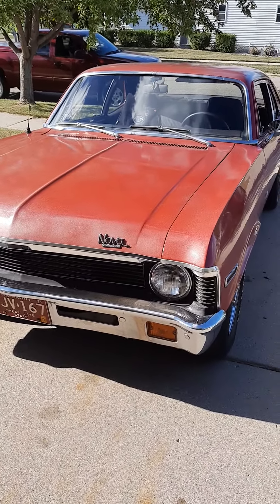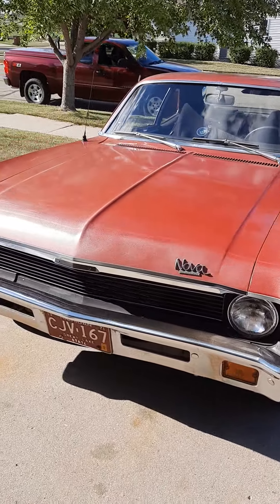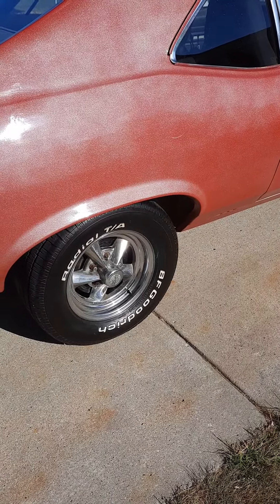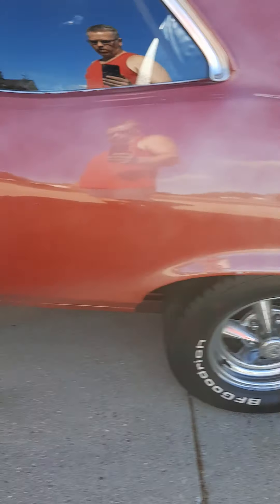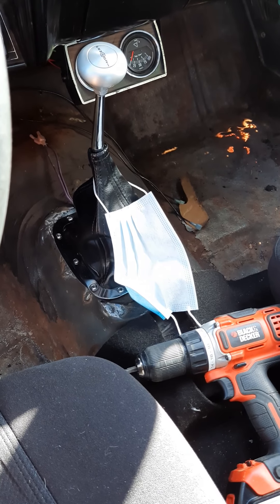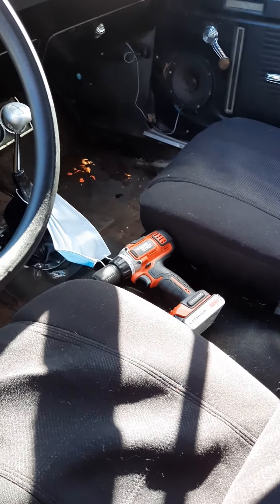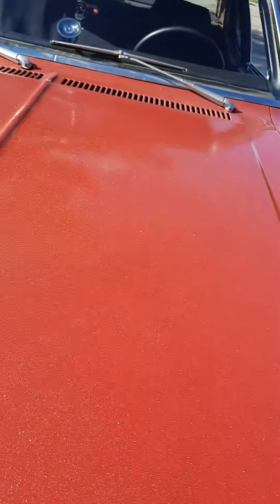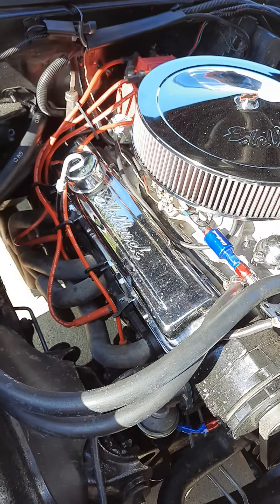Jay-gon's Other Hobby, a 1972 Chevy Nova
My other hobby...classic, antique, sreet rods and muscle cars. This is my 1972 Chevrolet Nova I've been working on over the last two years. I bought this in June of 2018 and have had a lot of fun and frustrating times working on it.